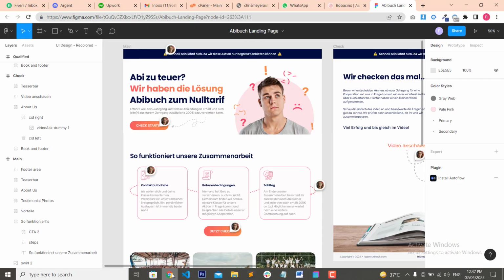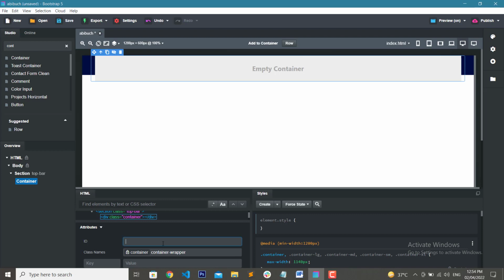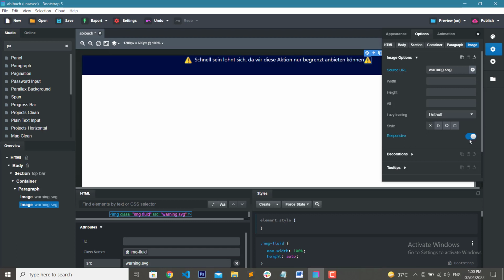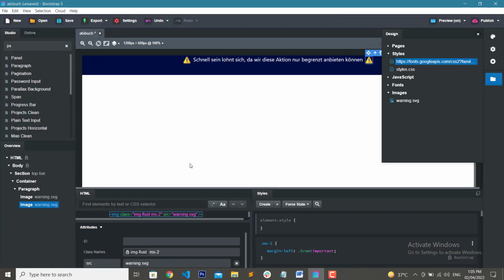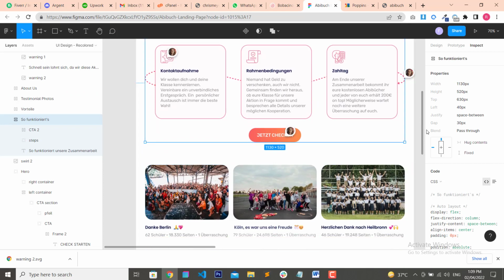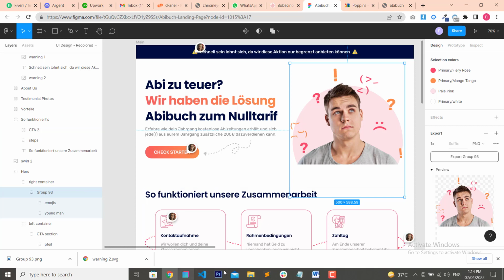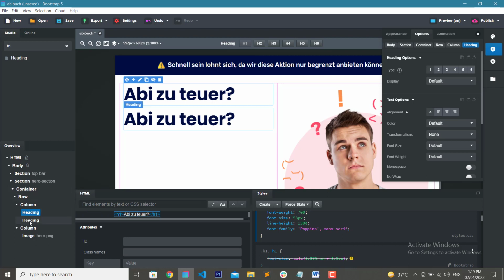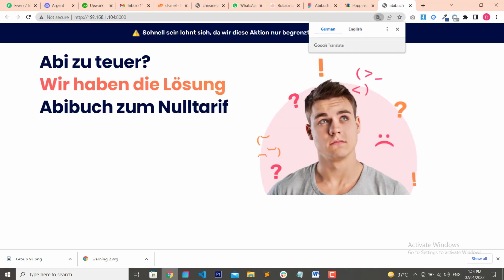Figma to Bootstrap Studio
In this video you'll learn how to build a real website with Bootstrap Studio. We will start from a blank page and build the layout, use the responsive grid, write CSS and we'll even make a simple gallery with a lightbox. Get Bootstrap Studio